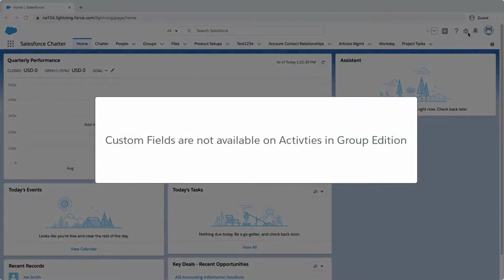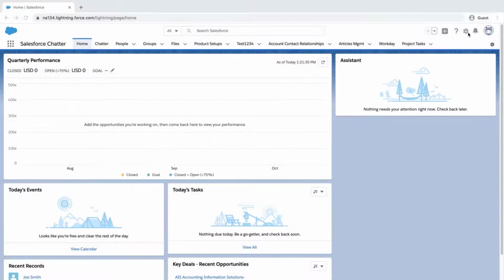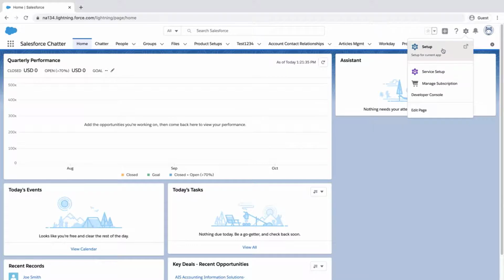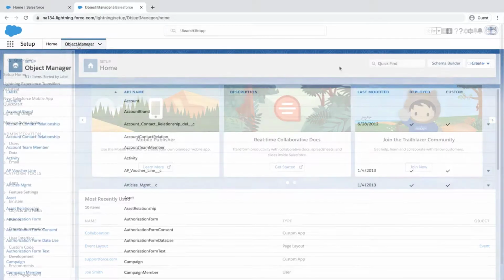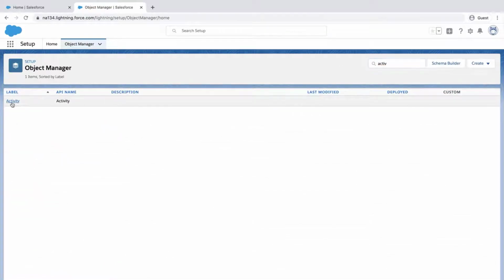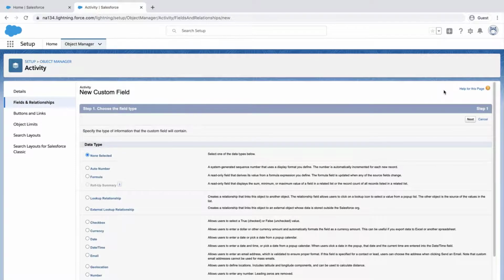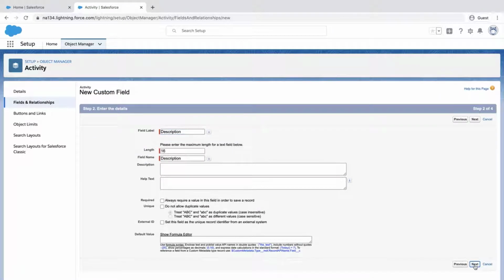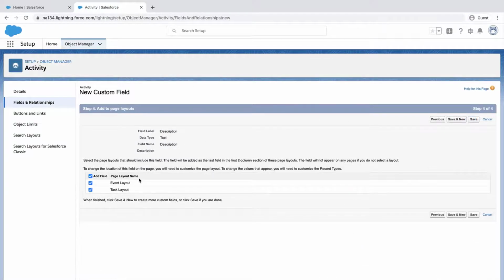How to Create Custom Fields for Tasks or Events | Salesforce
When you navigate to Task or Event fields in Setup, you may notice that there is not a New button to create new fields for that object. Instead, custom fields for Tasks and Events are created at the Activity level.